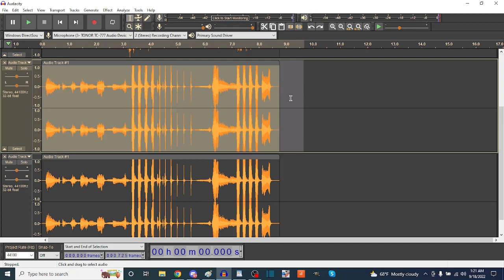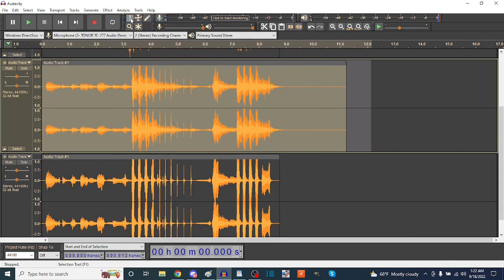Swaggie Breakdowns EPISODE 01: Doing Guilt Rose voice with Audacity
Inanimate Brawl EP 9 has been released and in order to celebrate that and reaching over 500 subs, I decided to do the crappy improvised breakdown on how I did the recording and editing of Guilt Rose's voice in the episode and demostrated on how I use the ghost effect technique with Audacity

NOTICE: I still suck at explaining everything that is unscripted and even if you guys liked the tutorial, I still stutter and lose my train of thoughts so please take my word for this

Inanimate Brawl belongs to @anthomations
Recording, editing and thumbnail is done by Rebecca K. Lunetta (aka me)

FOLLOW ME AND LISTEN TO MY MUSIC!!